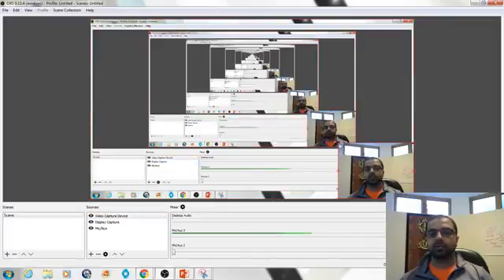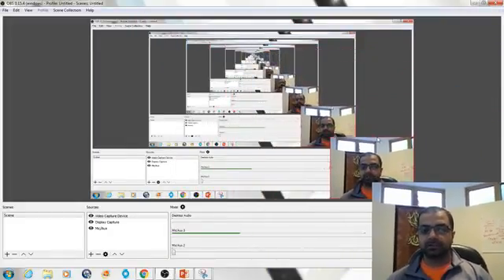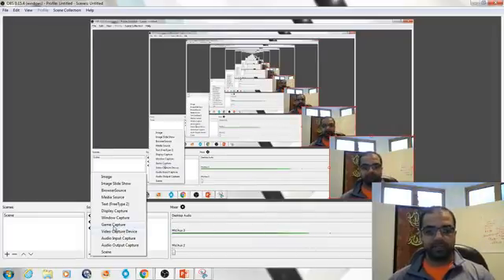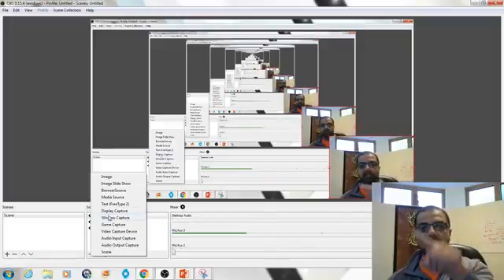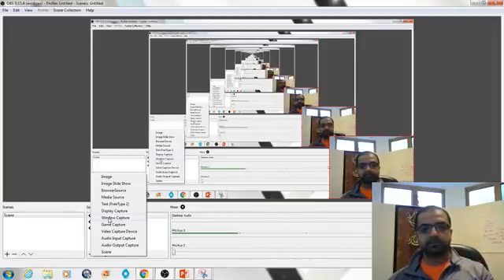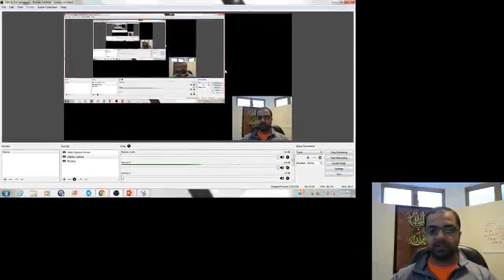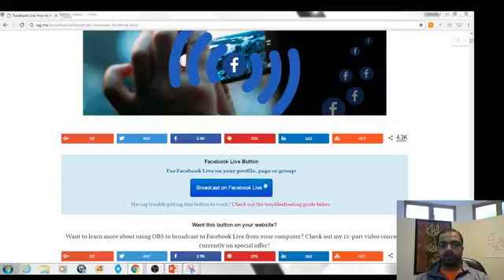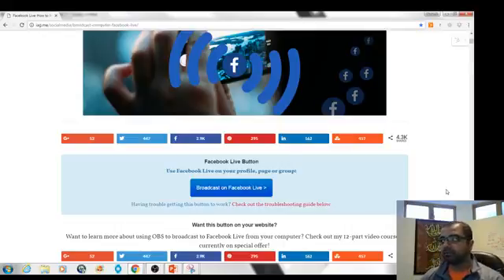MLM Tips | How to do a Pic in Pic Facebook Live using OBS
In this video, I explain how to do a pic-in-pic Facebook Live using UBS software.